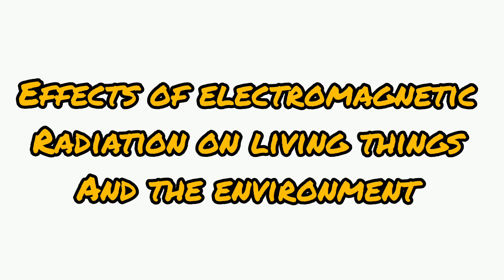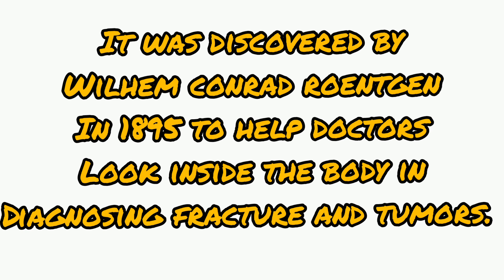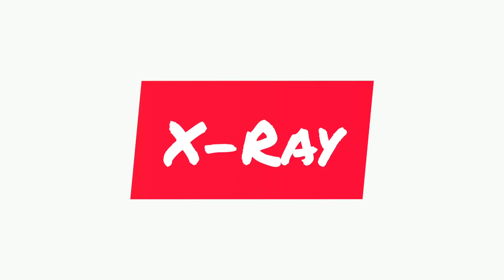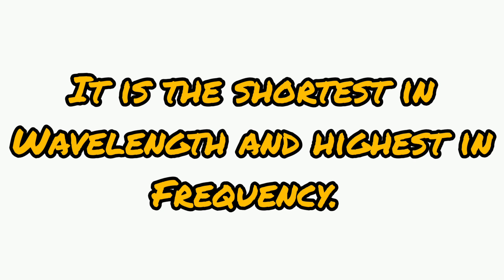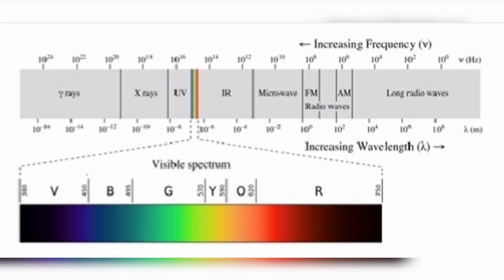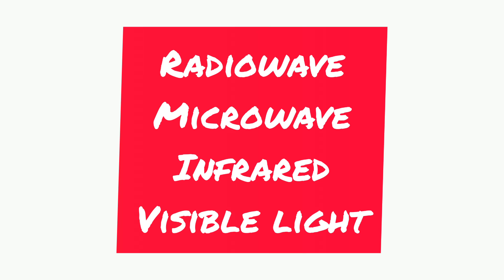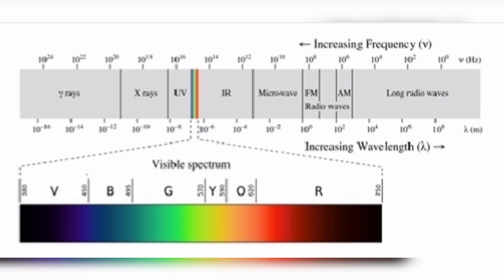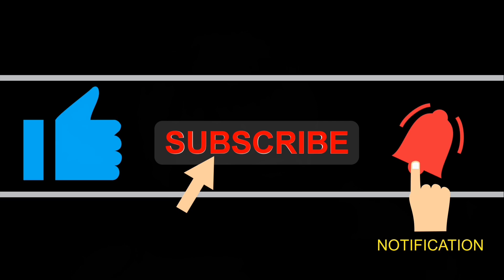EFFECTS OF ELECTROMAGNETIC RADIATION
This video is about the effects of radiation.

YouandScience